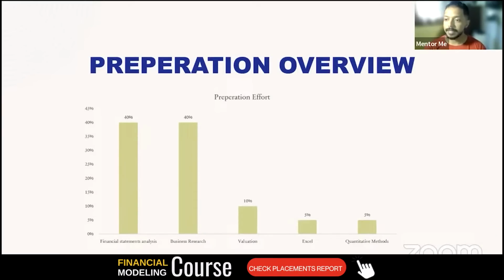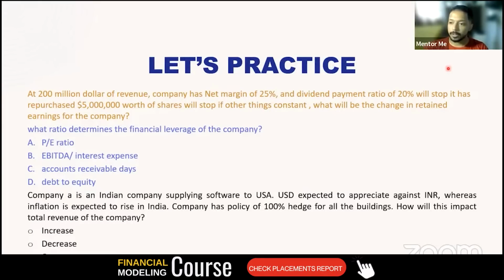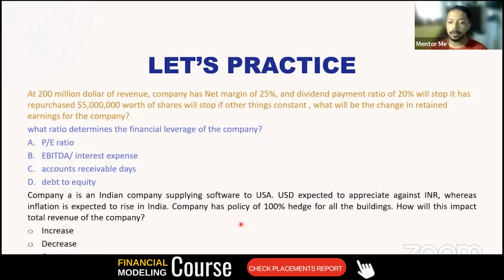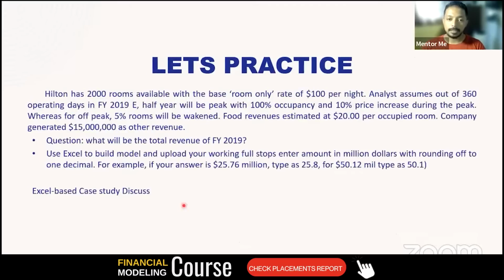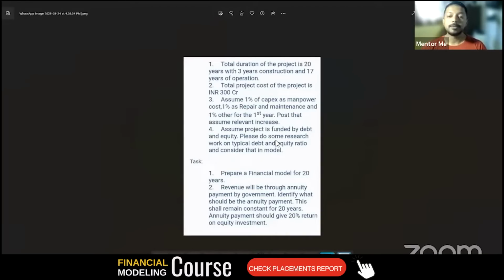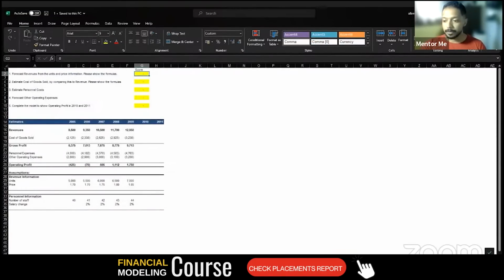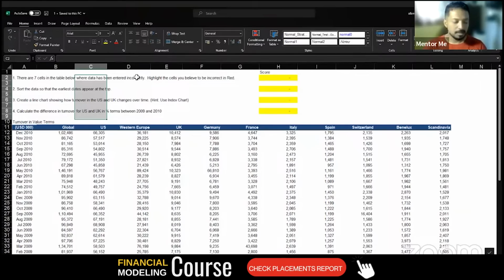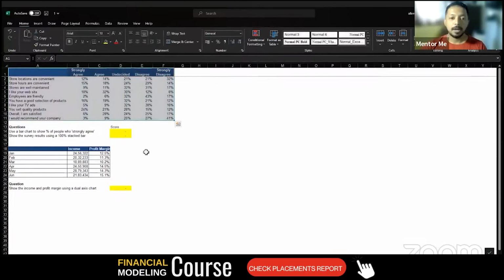Equity Research Analyst Interview Questions And Answers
Real Equity Research interview questions recruiters asked in 2025 — plus how to structure winning answers.
Master the actual skills that move the needle: financial statement analysis, business logic, and clear communication.

 • The right prep weightage (why FSA beats “memorized valuation”)
 • MCQ vs case study formats you’ll face
 • Three rapid-fire warmups (retained earnings, leverage, FX hedge)
 • Case builds: hotel revenue model, project finance (soft vs hard costs, ROE target)
 • Error-hunt tests (fixing a non-tallying balance sheet)
 • Excel that matters in interviews (VLOOKUP/HLOOKUP, pivots, cell referencing, what-if)
 • How to present charts that actually communicate insight

00:00 – Intro & common misconceptions about ER/IB interviews
00:46 – Prep overview & weightage: why Financial Statement Analysis first
01:29 – Practice mode: MCQ vs case study formats
02:00 – Q1: Retained earnings change (dividends + buyback logic)
03:40 – Q2: Which ratio captures financial leverage (Debt/Equity)
04:00 – Q3: FX hedge example — why revenue stays constant at 100% hedge
05:27 – Case study: Hotel revenue build (rooms, occupancy, pricing, F&B)
07:02 – Project finance case: soft vs hard costs, capex, D/E, annuity, ROE=20% target
10:11 – From 3 lines of assumptions to a full model (complexity demo)
11:01 – Equity Research test: balance sheet not tallying — fix via 3-statement links
12:05 – Trend-based forecasting (2005–2009 → 2010/11) & defending assumptions
12:47 – Excel that actually matters (VLOOKUP/HLOOKUP, pivots, what-if, $ cell locks)
14:06 – VLOOKUP question set & chart communication (show insight, not clutter)

Timestamps are approximate (±5–10s) — use chapters to jump to the segment you need.

Free practice checklist (use while watching)
 • □ Can I reconcile IS ↔ BS ↔ CF when one goes off?
 • □ Can I compute retained earnings with dividends + buybacks quickly?
 • □ Do I know when D/E is the right “leverage” answer vs coverage ratios?
 • □ Can I explain a 100% hedge’s impact on top line in plain English?
 • □ Can I justify each forecast driver, not just the formula?
 • □ Do my charts communicate one clear message?

About MentorMeCareers
We train MBA/CFA candidates for Equity Research, IB, and Financial Modeling roles with hands-on projects and mock interviews.